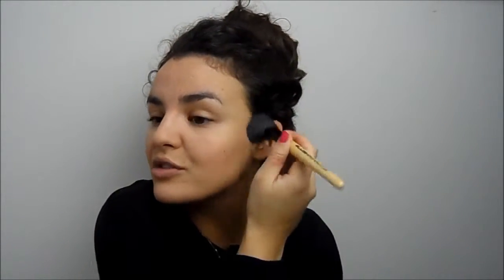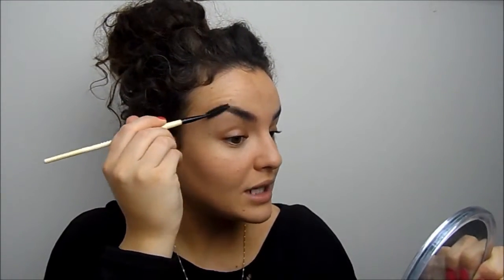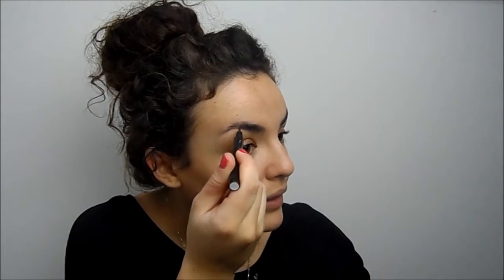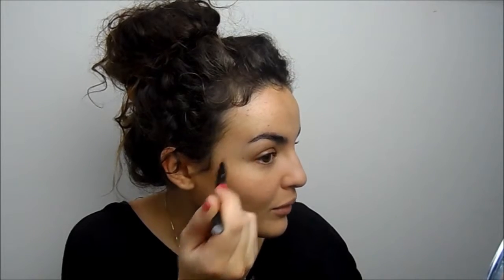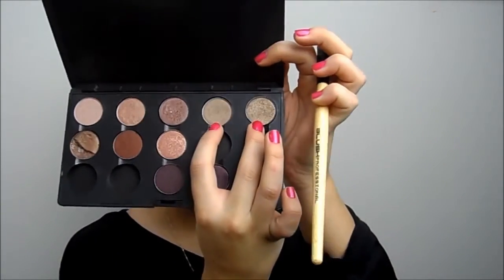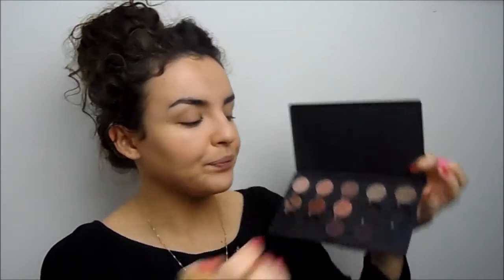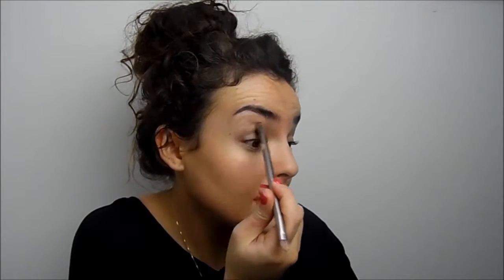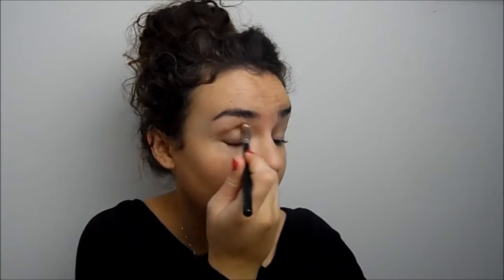Get Ready With Me- Work Makeup ✻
and this is not a sponsored video. However, I am lucky enough

to get sent products for review purposes as PR samples but

that will in no way effect my opinion of the product. All

product&#39;s not purchased by my own money will be marked

with a * so you are fully aware of what I have been sent